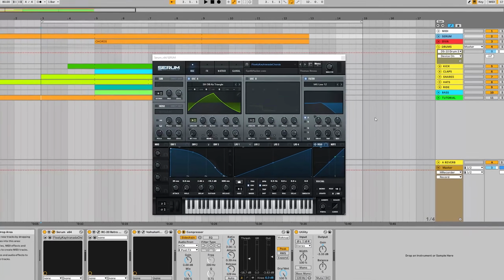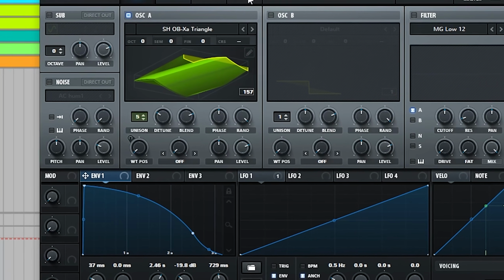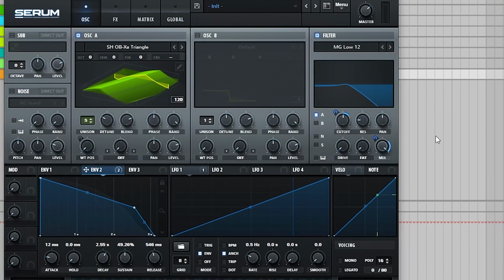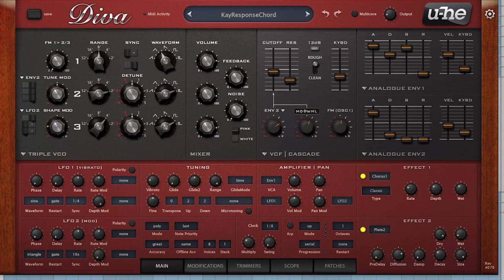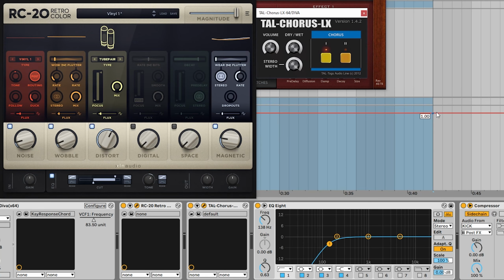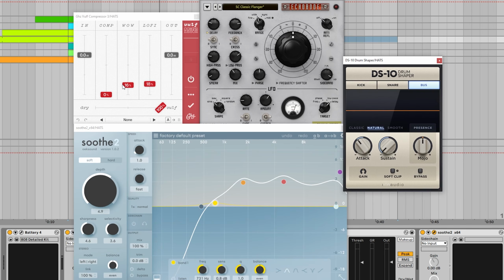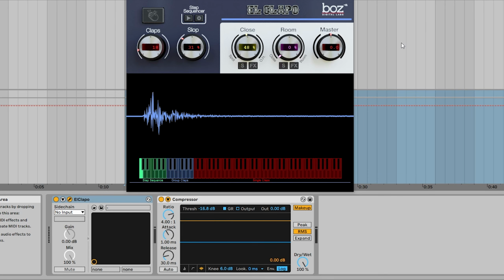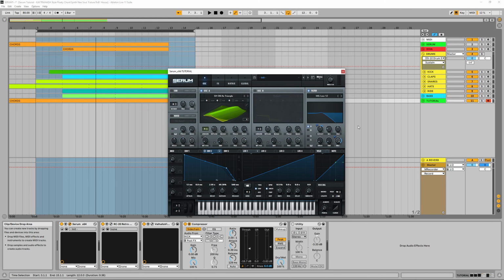Serum Tutorial - Floaty KAYTRANADA Chord Synth Pad (Future RnB / Neo Soul / LOFI)